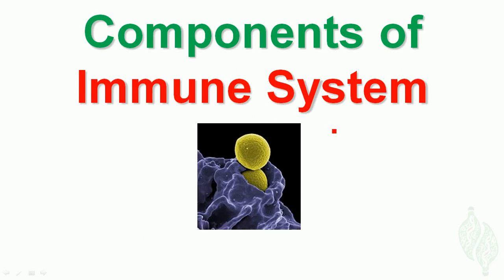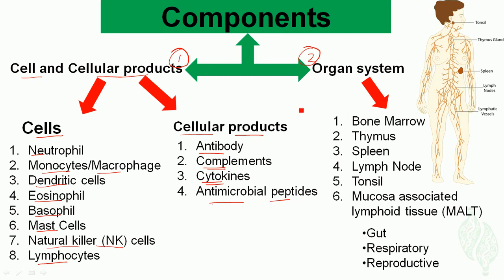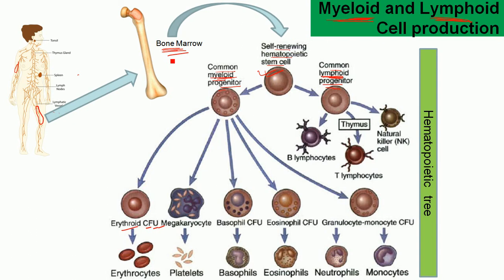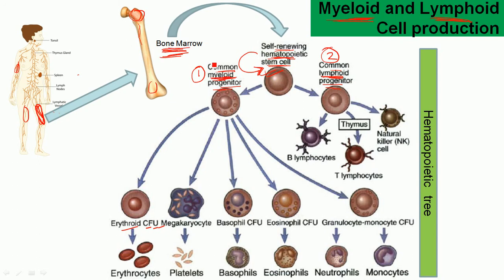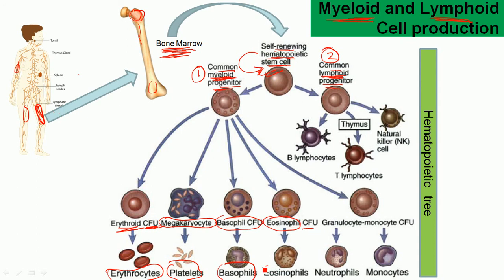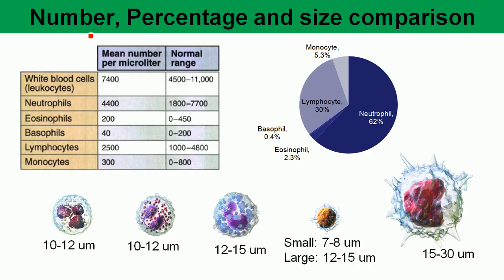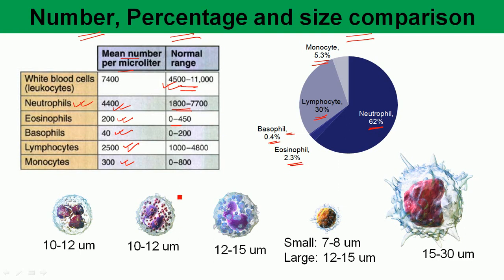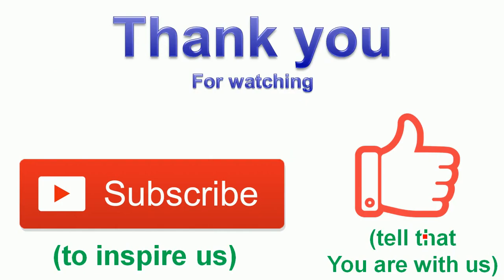Basic Immunology 2: Basic concept: Components of Immune System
This is the 2nd video of Basic Immunology. A series of video will help to understand basic immunology in a easy way, hopefully. To view complete list of my lectures